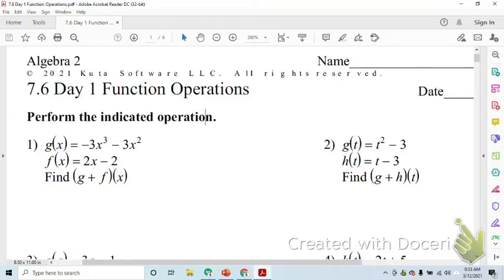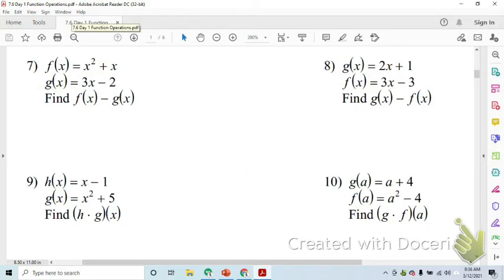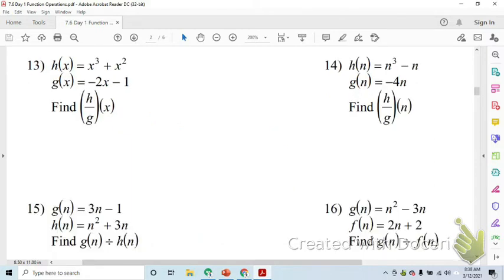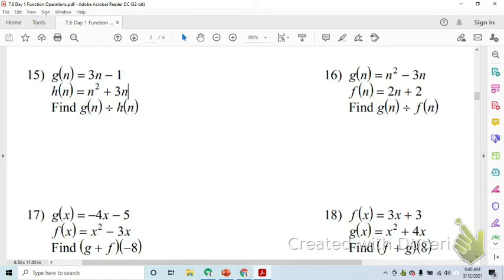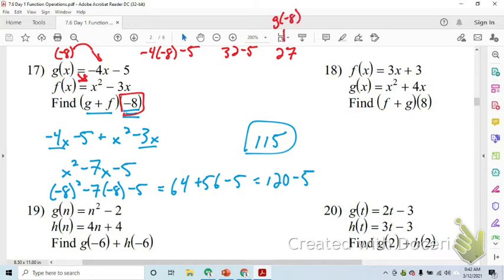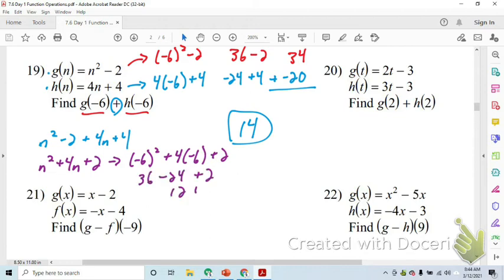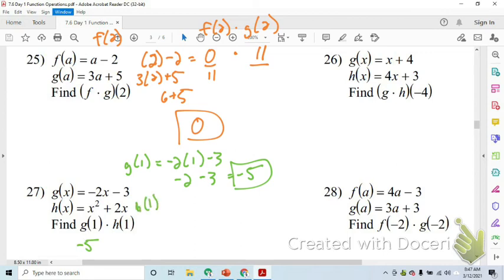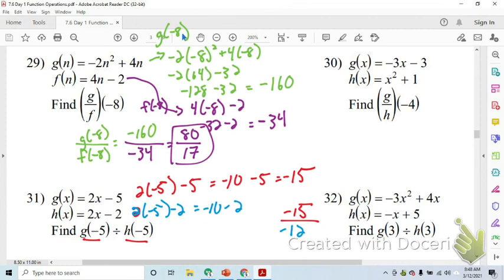Functional Operations day 1